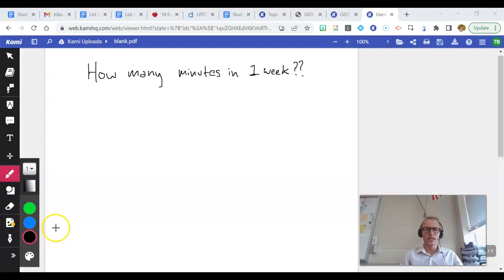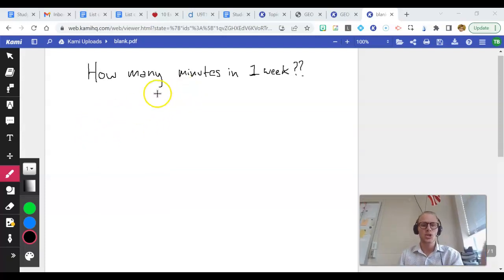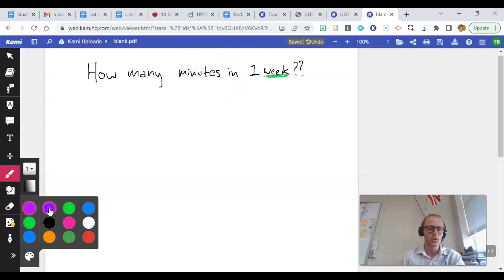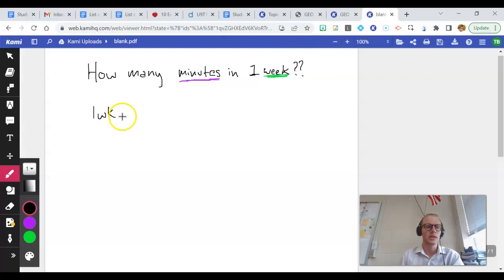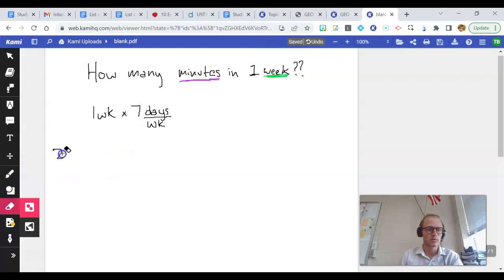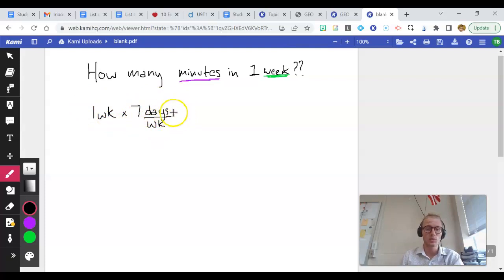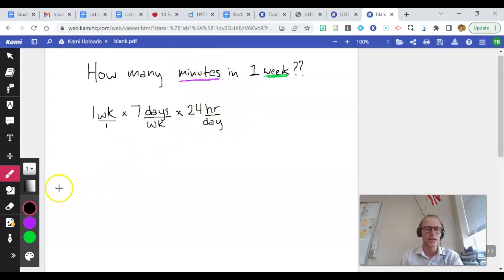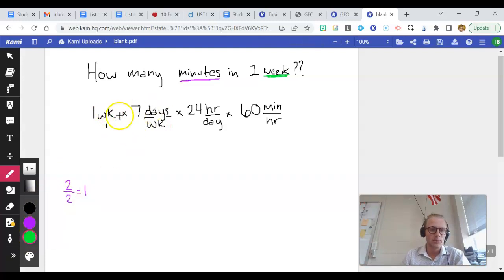Geo S9E1 Part 2 - What is converting??